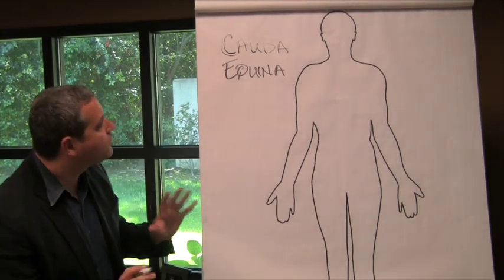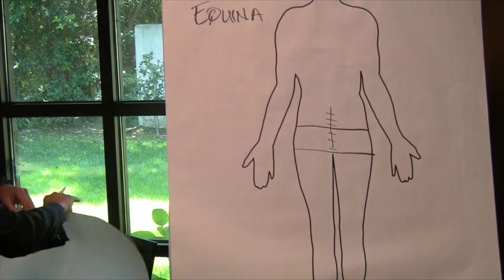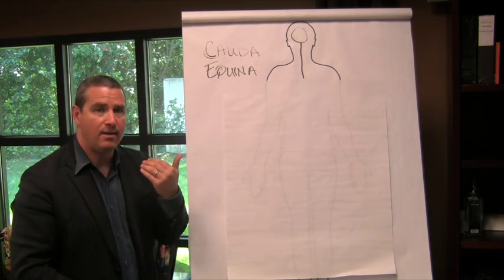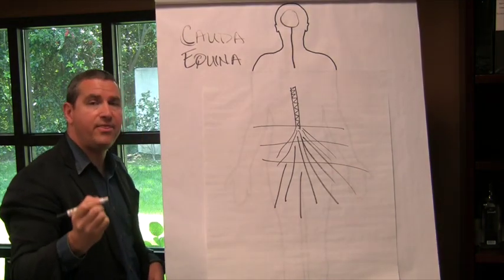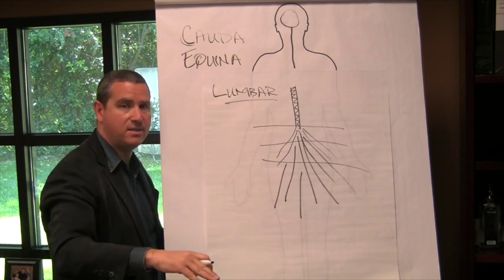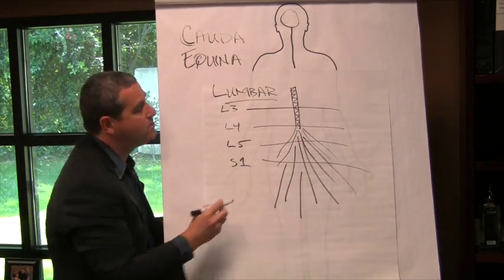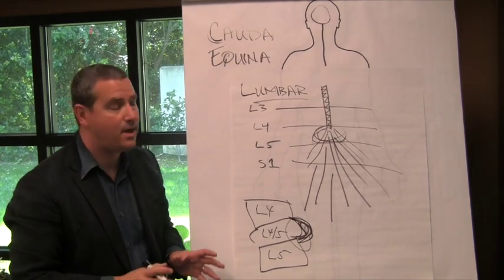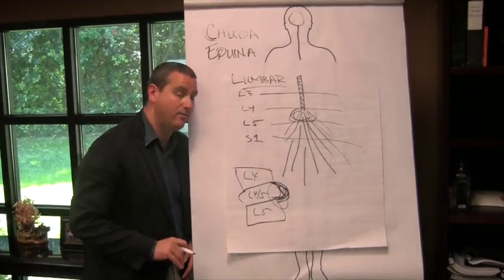Cauda Equina Syndrome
What is Cauda Equina Syndrome?

Cauda Equina Syndrome is a relatively little known but serious condition that may occur as a result of a spinal cord injury.  It is a condition that requires immediate medical treatment upon onset.
What causes Cauda Equina Syndrome?

Beneath the lumbar section of the spinal cord there is a bundle of nerve roots known as the "cauda equina." This region controls bowel, bladder and sexual functions. If these nerves become compressed or paralyzed, sensation and movement of the lower body may become seriously compromised. The nerve roots that control bladder and bowel functions may also become disrupted.

Injury to this nerve system is considered a surgical emergency, and if it is not treated promptly it can lead to paralysis of the lower body, and potentially permanent loss of bladder and bowel control.  This condition is referred to as "Cauda Equina Syndrome."

Although auto and motorcycle accidents, or any other situation that causes compression of the spinal cord in the cauda equina region can cause Cauda Equina Syndrome, there are a variety of other causes commonly known to result in Cauda Equina Syndrome. Surgical errors, anesthesia errors, hospital infections, herniated intervertebral discs, misdiagnosed spinal tumors, inflammatory conditions and degenerative diseases are some of the other potential causes of Cauda Equina Syndrome.

Cauda Equina Lawsuit Results: $1.1 Million Chiropractic Malpractice Failure to Diagnose Cauda Equina Syndrome

Eric Ratinoff recovered $1.1 million on behalf of a man whose chiropractor failed to diagnose Cauda Equina Syndrome, resulting in permanent paralysis. The compensation will pay for the client's long term medical treatment and attendant care needs for the rest of his life.

Common causes of Cauda Equina Syndrome

Some of the most common causes of injury to the spinal cord in the cauda equina region include:

    Surgical errors
    Direct trauma from lumbar puncture
    Spinal anesthesia errors
    Trauma from catheters
    High local anesthetic concentrations around the cauda equina
    Spinal Stenosis
    Herniated lumbar intervertebral discs
    Misdiagnosed lumbar tumor
    Undiagnosed Ependymomas
    Misdiagnosed mestatic cancer
    Inflammatory conditions
    Misdiagnosis of Paget's Disease of the bone
    Surgical exposure to staphylococcus or tuberculosis bacteria
    Epidural abscess (localized infection)
    Epidural hematoma (localized bleeding) that causes pressure on the cauda equina region in the lower back

What to do if you suspect a spinal cord injury has occurred

Cauda Equina injuries require immediate medical treatment. If a spinal cord injury is suspected, call 911 immediately or take the person to an emergency room.

If you believe the injury may have been caused by negligence or medical malpractice, you should discuss your case with an experienced spinal cord injury attorney right away to protect your rights.  Fill out the form on this page or call us toll free at to discuss your situation, free of charge and obligation.